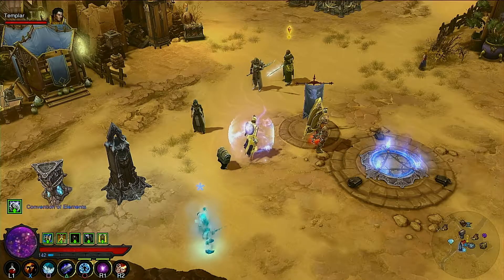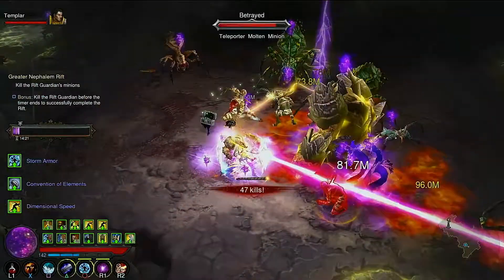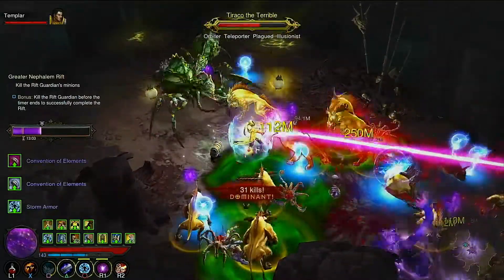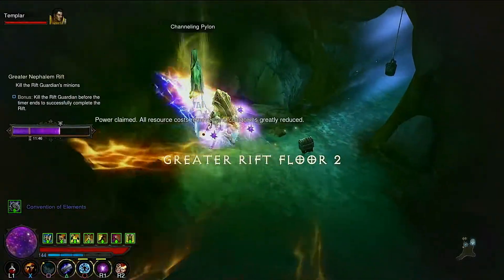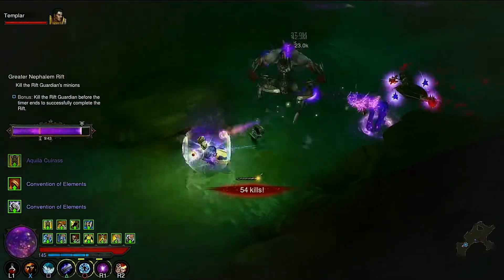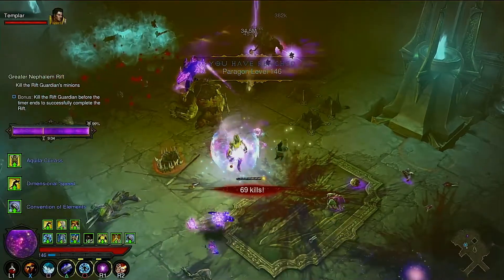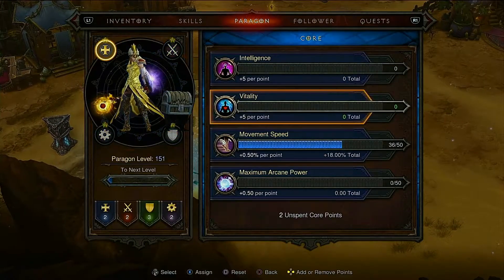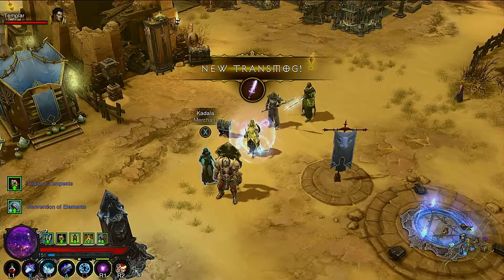Wizard Greater Rift Runs in Hardcore Diablo 3 | Part 1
I powered leveled a character to 70 in Hardcore mode. Let's start our Greater Rift journey by just talking about my experience leveling a Wizard as a first character in Diablo 3 Season 21.

diablo 3 wizard, diablo 3 switch, d3 challenge rift